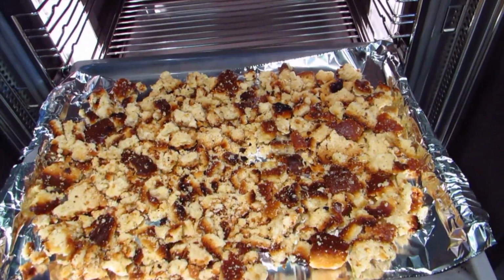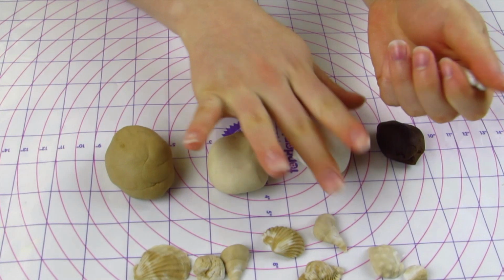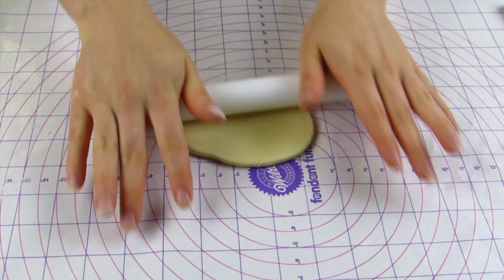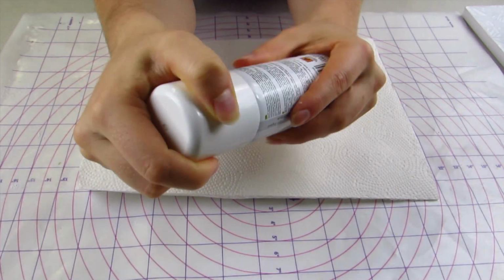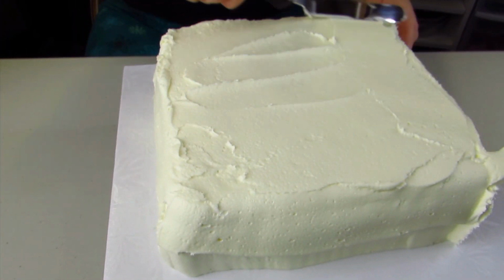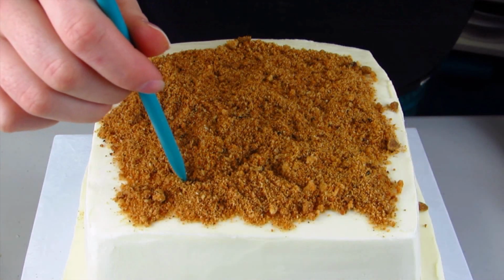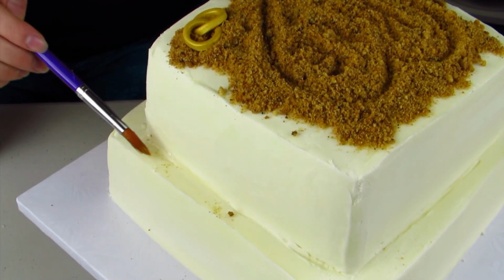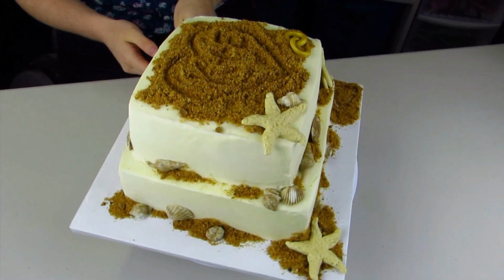Sand Castle Beach Cake - How To With The Icing Artist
Hi guys!  So this week I made a beach themed engagement cake for my brother!  I made edible sand with my left over bits of cake.  You take the cake bits and bake them at 300F for 30min.  Once they are cool, pop them into a food processor until they are fine pieces.  Then dump it on your cake!  For the shells I used a silicone mold from flour confections.  I marbled my fondant, then made my shells.  Once I was finished I glazed them with an edible glaze, just to give them a bit of a shine!